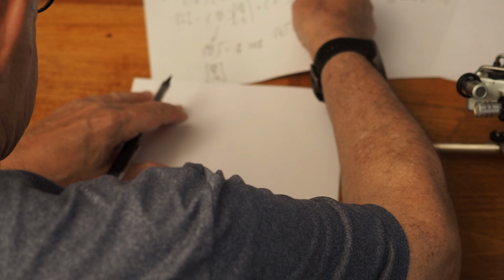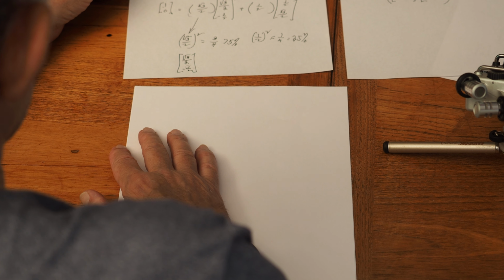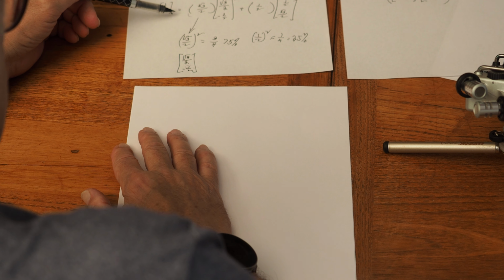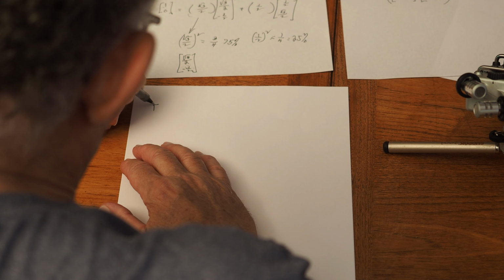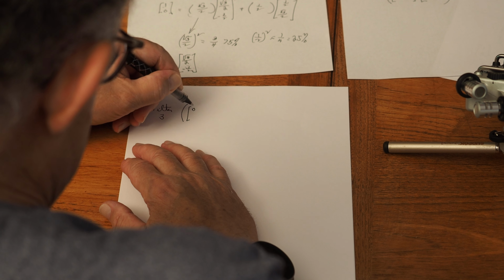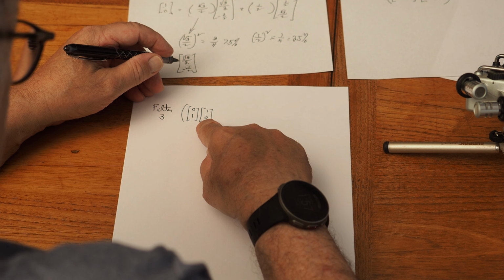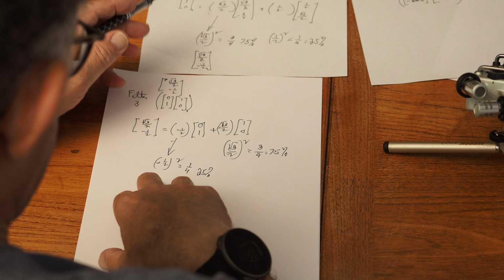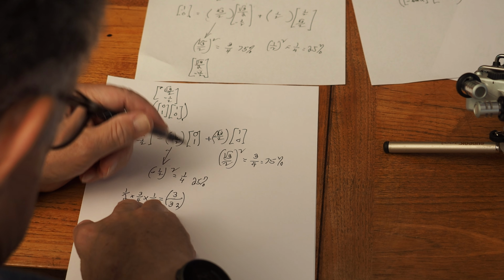09 CALCULATING RESULTS3